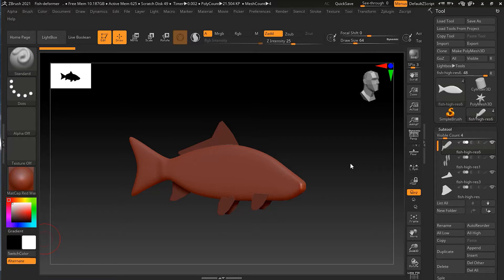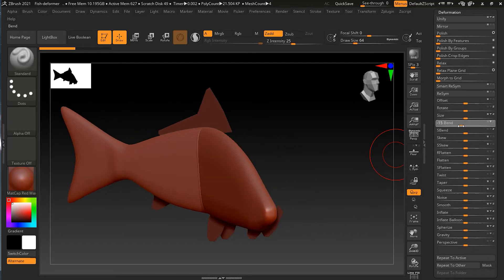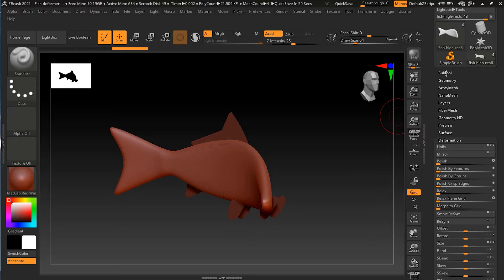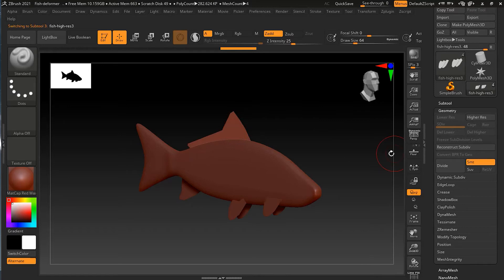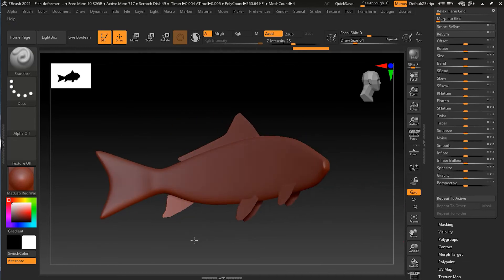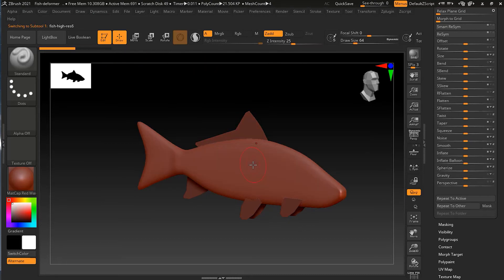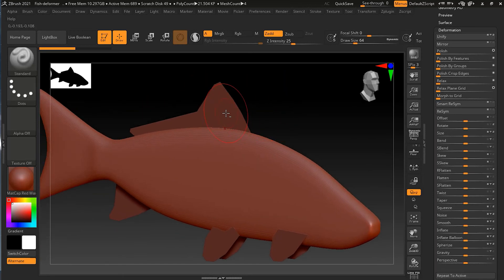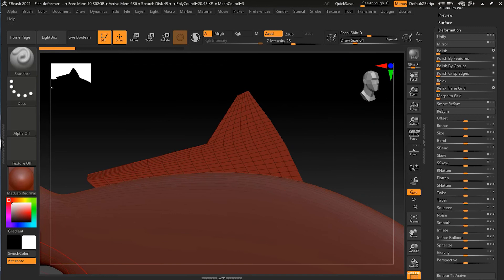How to Work with Deformers in Zbrush? | Lesson 8 | Chapter 12 | Zbrush 2021.5 Essentials Training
ZBrush has a set of deformers that are meant to affect an entire model, kind of like modifiers in 3ds Max or filters in Photoshop. Let's see how they work.